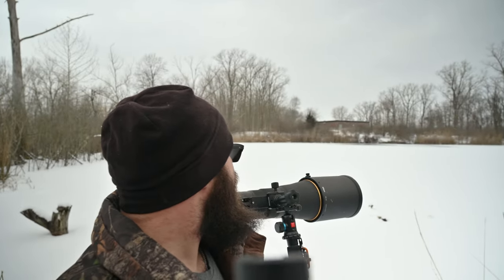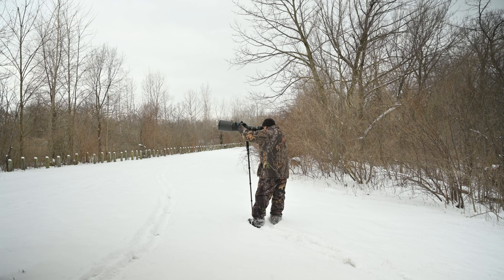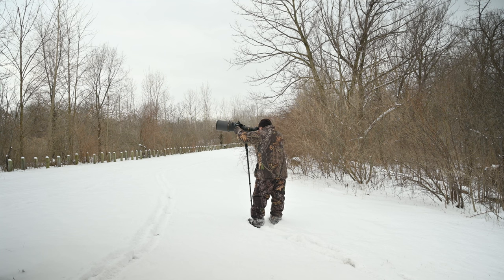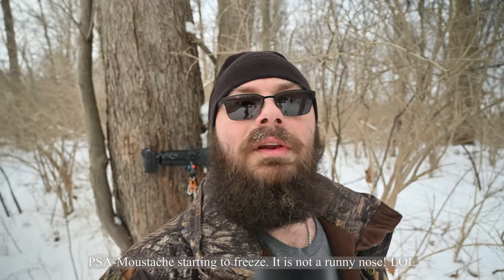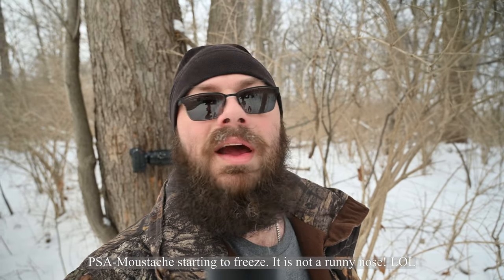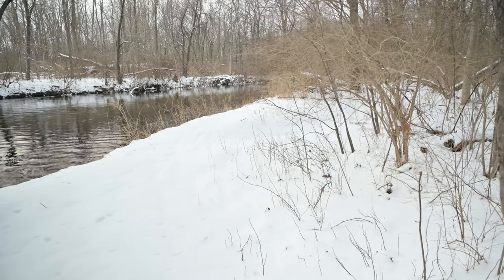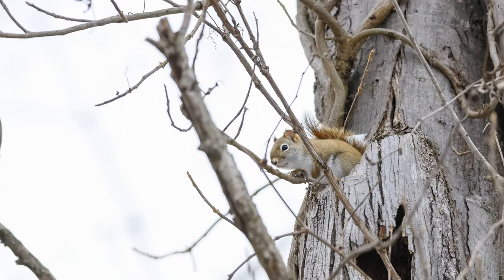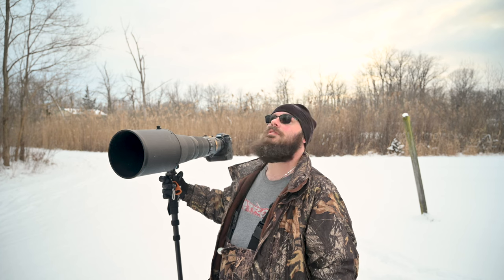Nikon Z9 with 600F4 FL and a walk thru the woods | Enjoying life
Just a cold day in Michigan. Took my new Nikon Z9 and 600F4 out along with the Z6_2/Crane 2S gimbal for some video. I didn't see much but totally worth it being out and able to do some shooting. This is my first vlog style video and taking both cameras along and attempting to do both photo and video.

There is no sponsor in this video unless otherwise stated in the video itself.
All gear linked below is what I use to take photos and video and nothing I don't use or have never used will ever be linked.

3 Legged Thing Tripods/Monopods
Smallrig cages and gear
DJI Drone